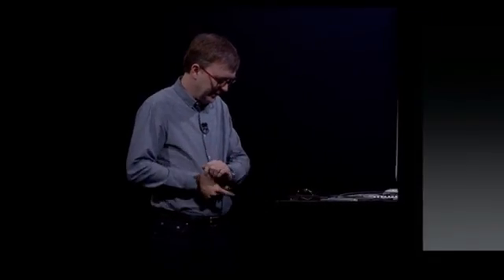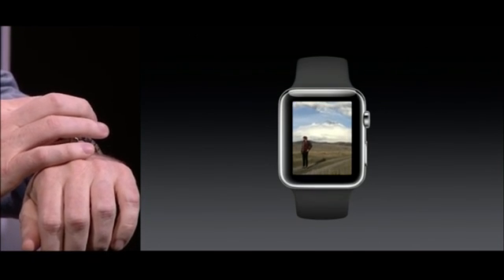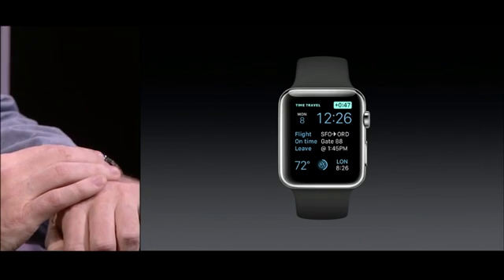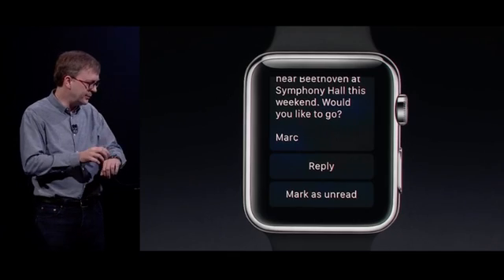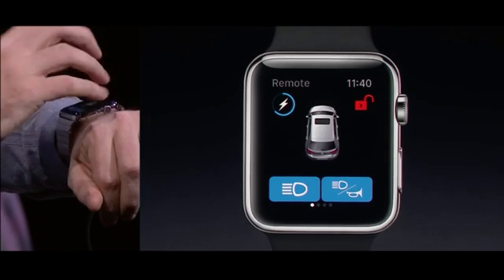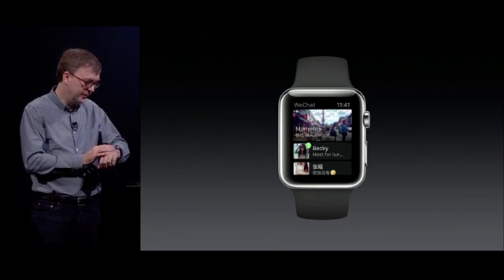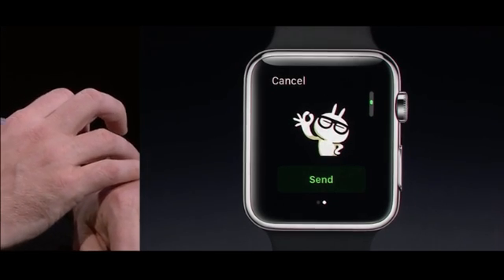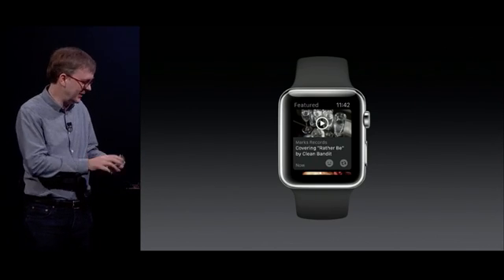New Apple Watch OS 2 Demo at WWDC 2015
Apple demonstrates the new features for the new version of operating system running on the Apple Watch: Watch OS 2.